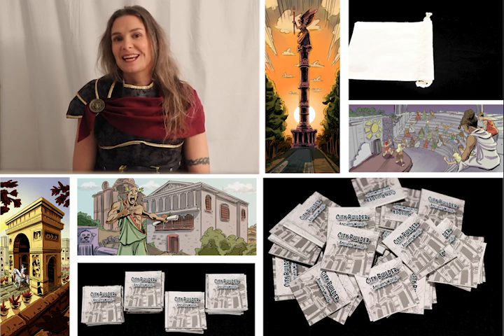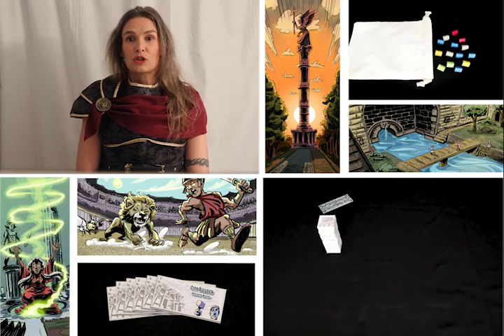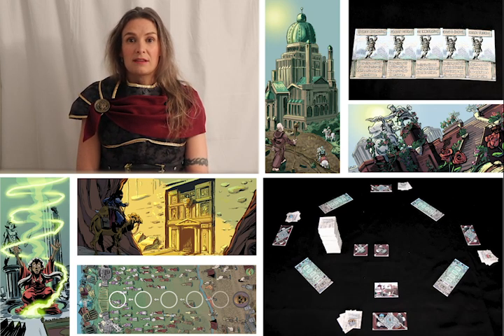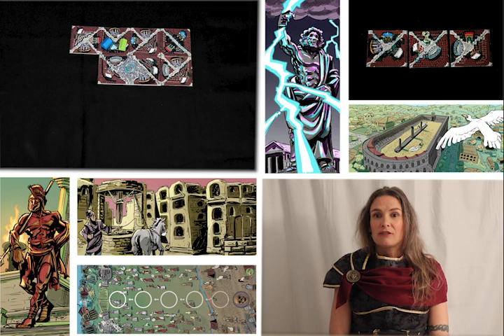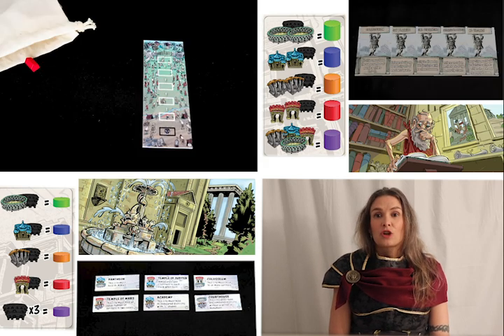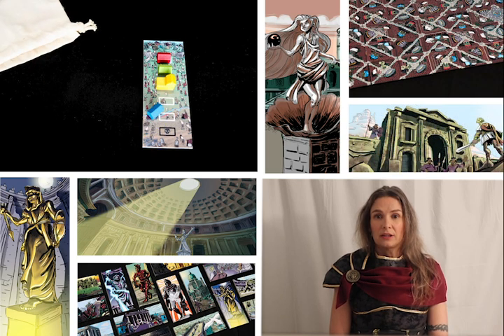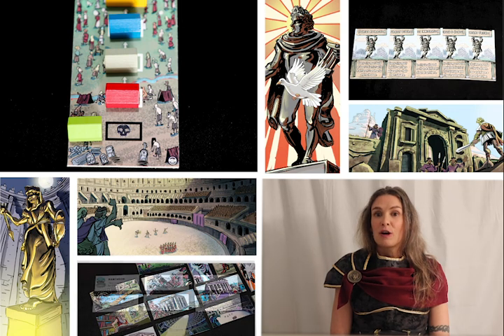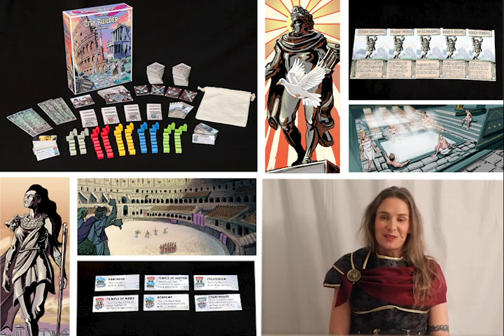City Builder: Ancient World - Cooperative Setup and How-to-Play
Dominique will teach you how to set up the cooperative mode, and go over the basics of play. (Prototype components shown.)